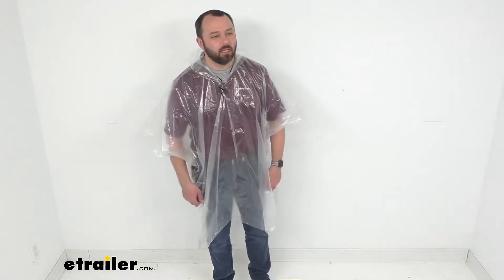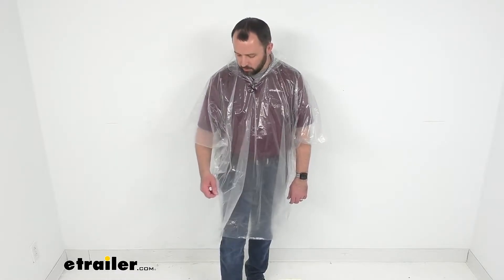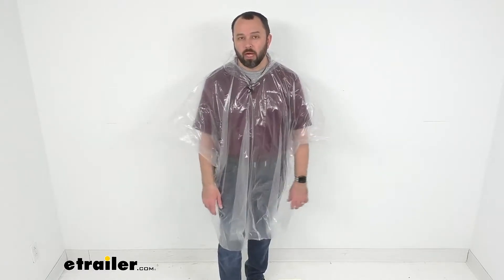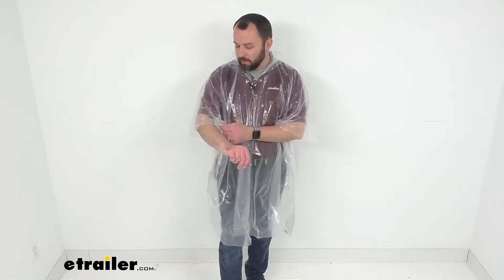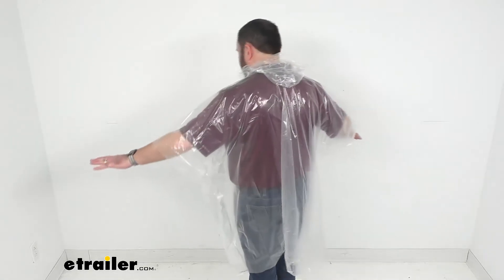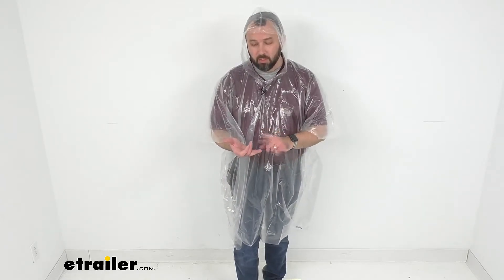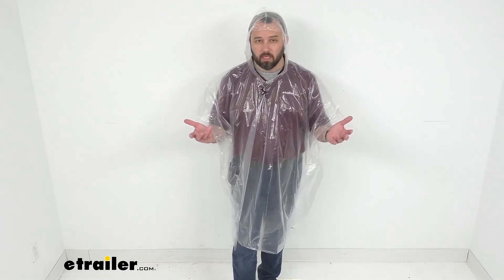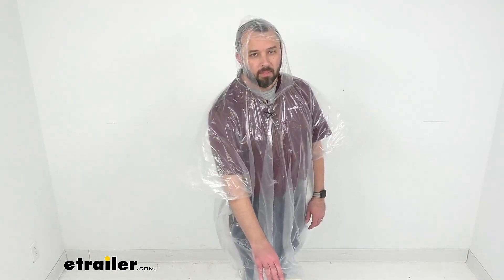etrailer | Feature Breakdown: Coghlan's Emergency Rain Poncho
Hi everybody, Andy here with etrailer.com, and today, we're taking a look at Coghlan's Clear Plastic Emergency Rain Poncho. You can keep this reusable emergency poncho with you on your travels to provide protection from the rain in a pinch. Ponchos very similar to this one have come in handy for me personally a few times in the past. Once on a backpacking trip, I got caught in a rainstorm, and I was able to pull this out rather quickly, and not only did it keep me dry, but it also kept my backpack that I was wearing dry, so it was nice when I arrived at my destination, not only was I dry, but my backpack and the stuff that was in my backpack was dry, so that was very nice and a really good reason to have one of these easily accessible, especially when you're outdoors for a good length of time. Another time was at the amusement park with my family, and we anticipated the possibility of rain throughout the day, so we we're able to keep these easily stowed away with us, and when the rain popped up, we we're able to put these on and we we're kept dry until the rain passed, and it did not dampen our fun at the amusement park. So there are multiple reasons why you would wanna have an emergency poncho with you, whether it's in your vehicle or in your everyday carry bag, just in case the unexpected rainstorm might pop up.

This is one size fits all, and I'm about 5'10, depending on how I'm feeling, so as you can see, I have plenty of room. And also, there is an included hood that is going to keep your head and your hair or lack of it dry, and this is lightweight plastic, so it's gonna be very easy to carry with you in case of bad weather, throw this in a purse, throw this in a pack, or just throw it in a pocket, I think you're gonna hardly notice that it's there, and you're always going to be ready in case the unexpected rain pops up. This is about 50 inches wide overall and about 80 inches long. And again, this is with adults in mind, but you don't wanna keep the kids out of the fun as well, Coghlan does have these clear plastic ponchos for kids, if you wanna pick some up for your own, you can find that on our website using item number CG23PR. Well, that's gonna conclude our look today, I do hope that it was helpful for you.